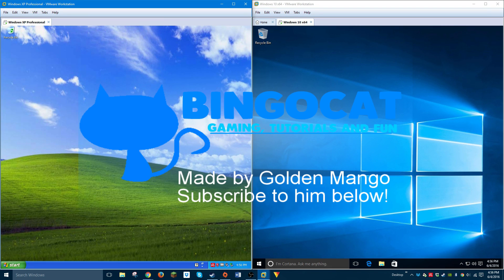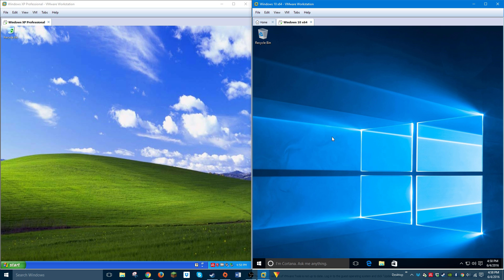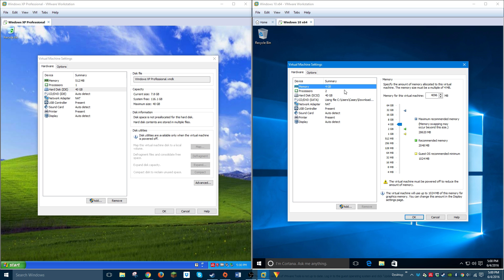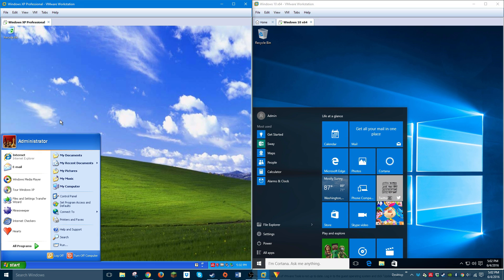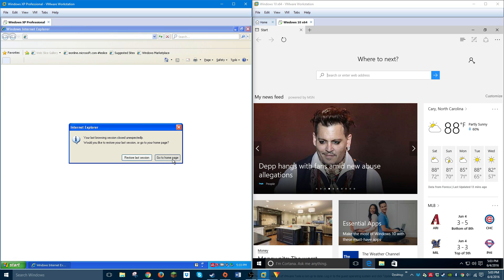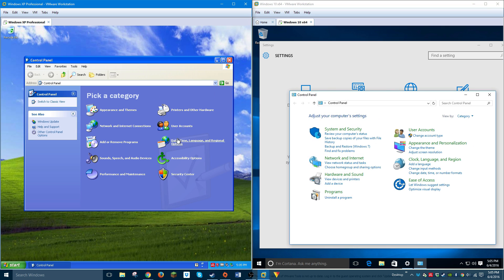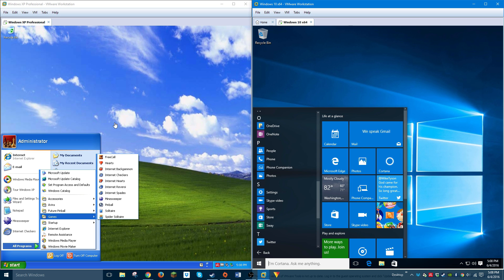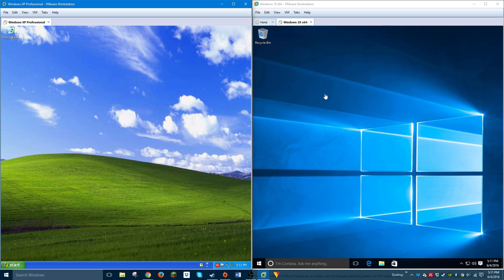Comparing Windows 10 to Windows XP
I compare Windows 10 and Windows XP, two fairly similar operating systems from totally different time periods.